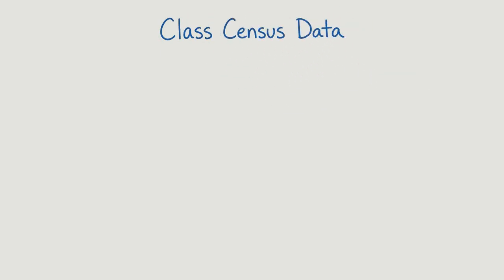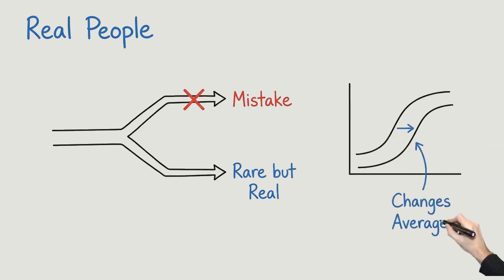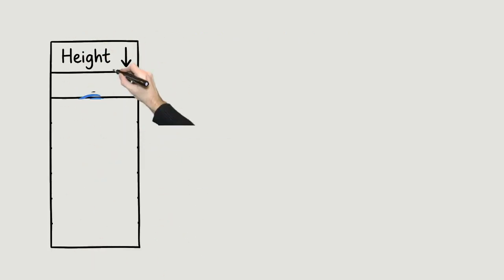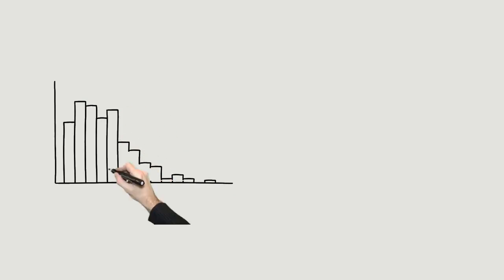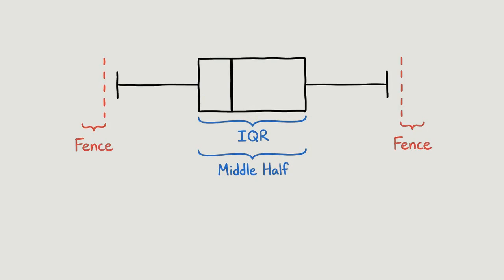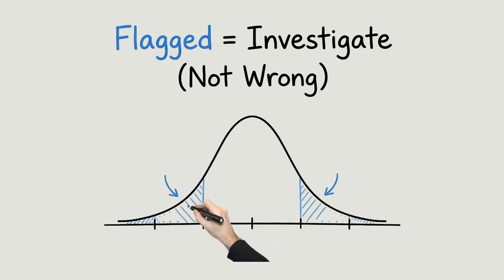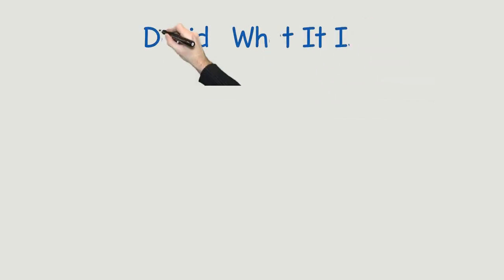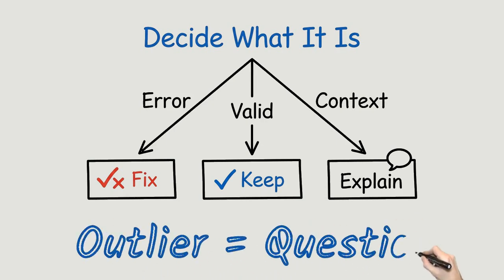How can students spot outliers in a class census dataset?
What’s an outlier, and why does it matter?

Learn how to use boxplots, IQR rules, and data visualization to spot unusual data points confidently.